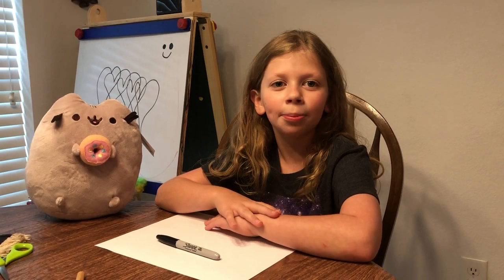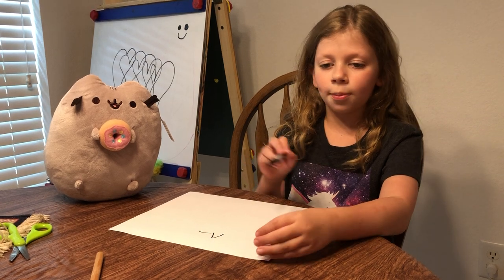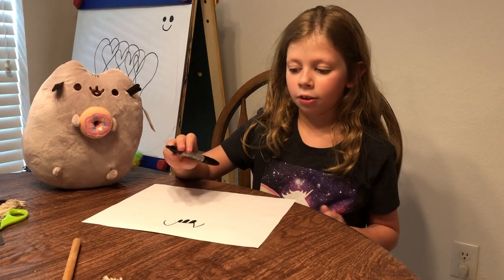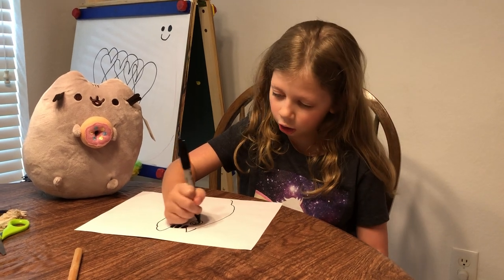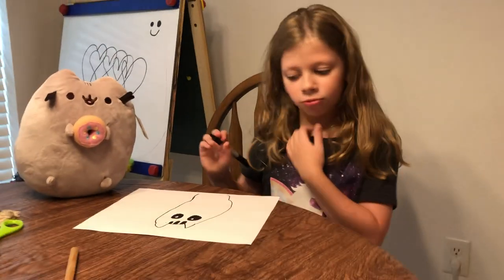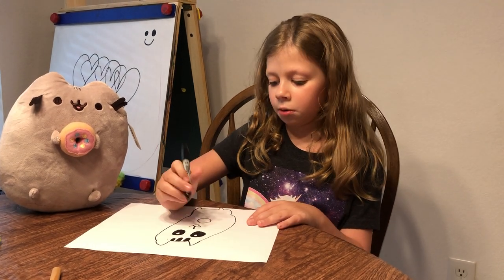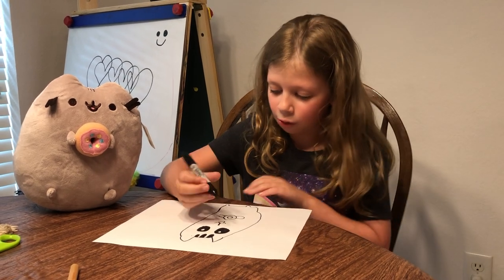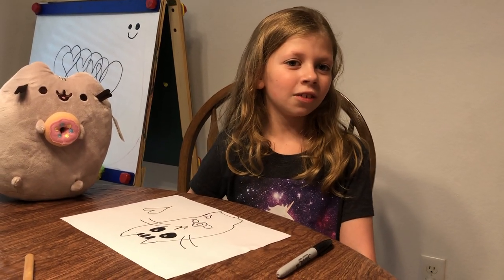How to draw Pusheen the Cat